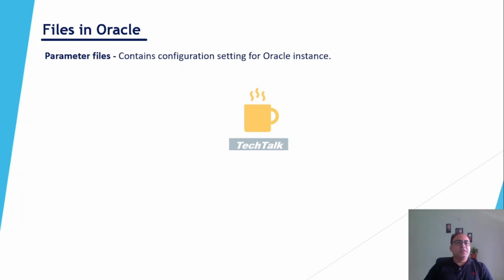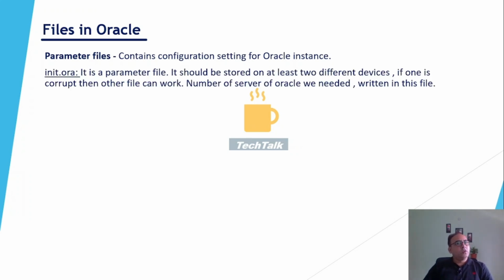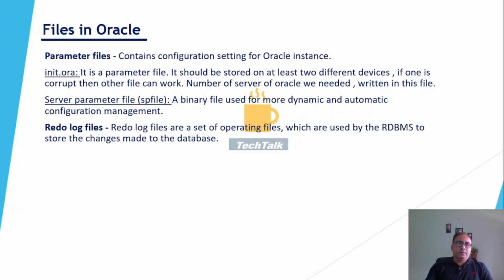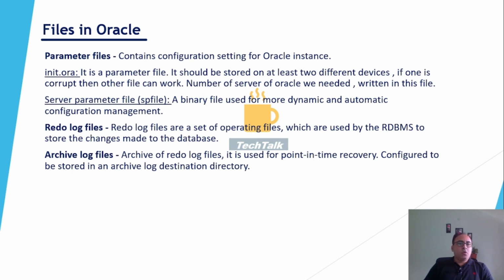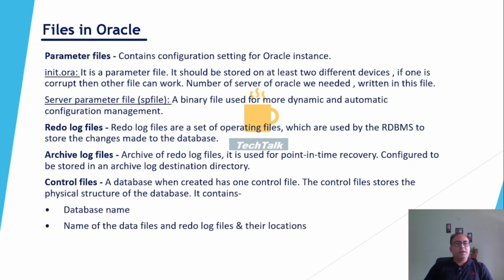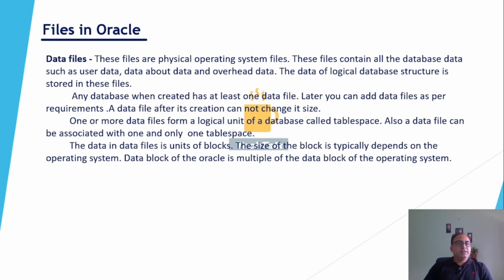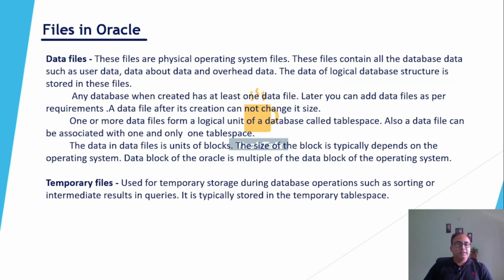Oracle Database files | Parameter, Control, Redo log and Data files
Video provides information about different key files in Oracle databases.